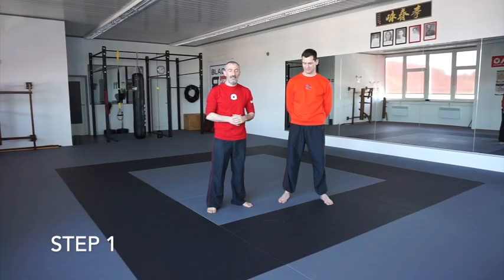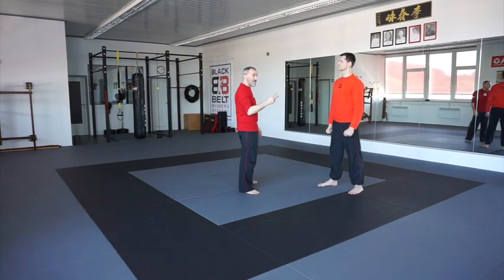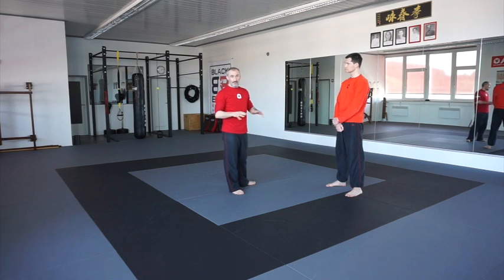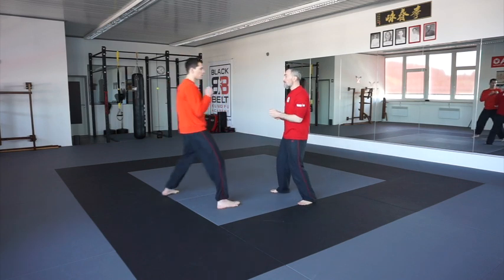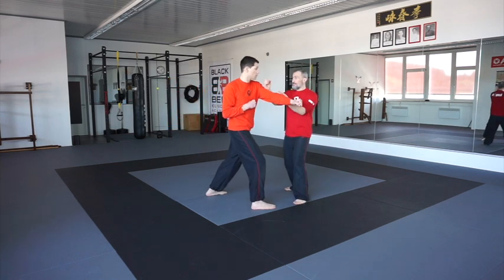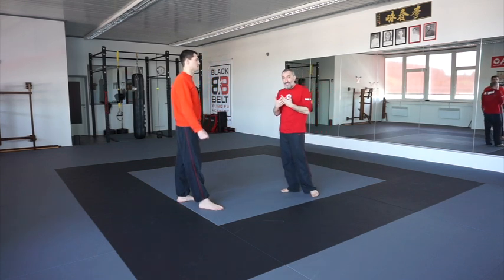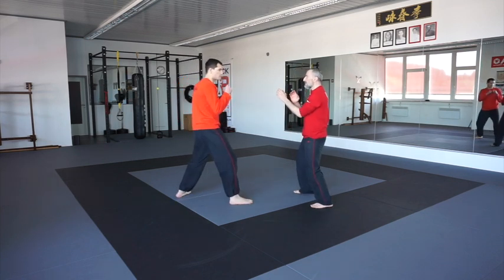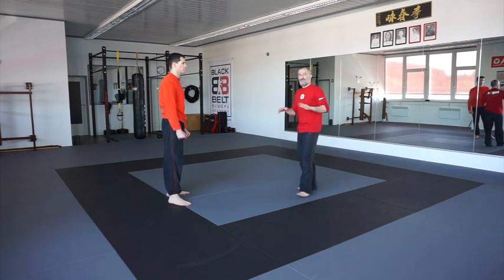IMAA WingTjun - Alignment, Postition, Timing Distance